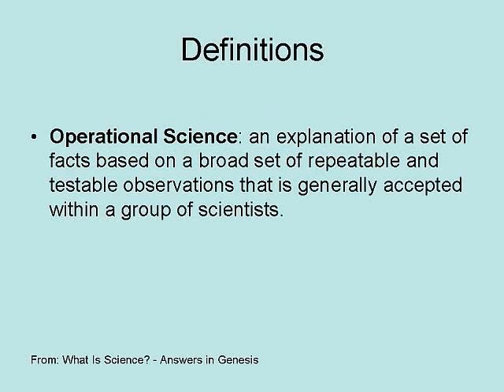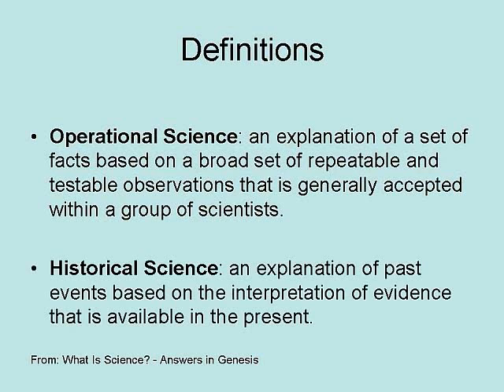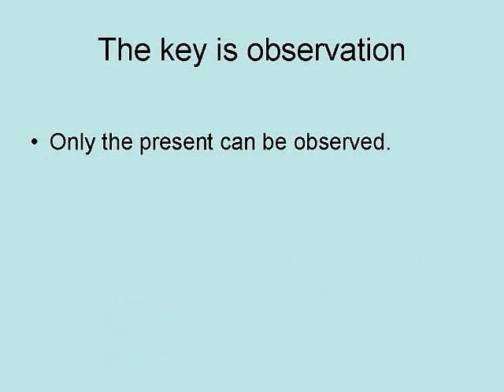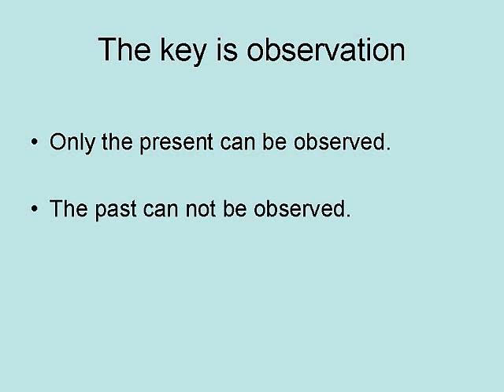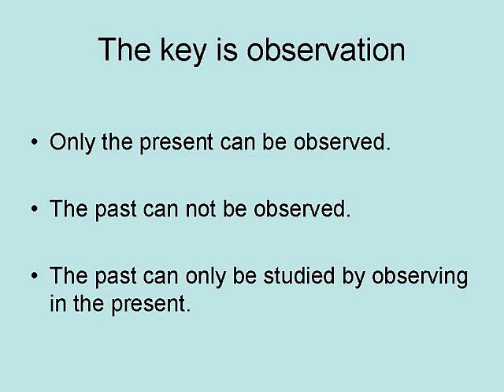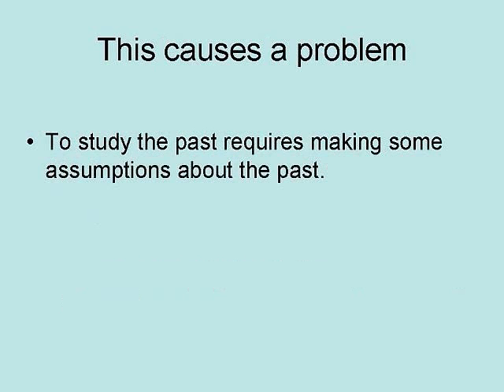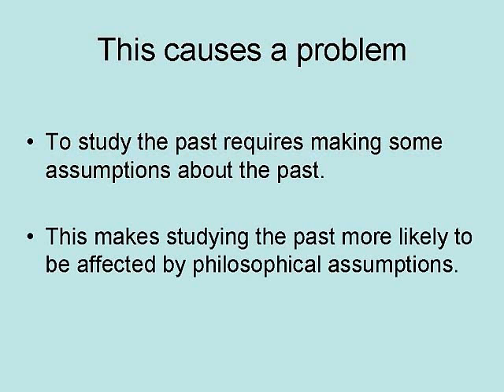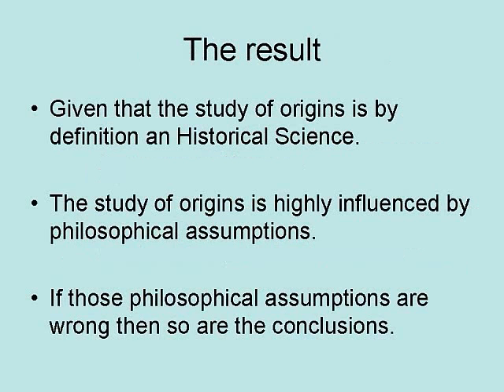Historical Vs Operational Science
Historical science is essentially the study of the past. Operational science is the study of the way nature operates in the present Evolutions like to pretend that these two are equivalent but they are not. The big difference is that events that have occurred in the past cannot be observed. As a result, is much more room for philosophical presuppositions to affect the results of historical science.

The Answers Book